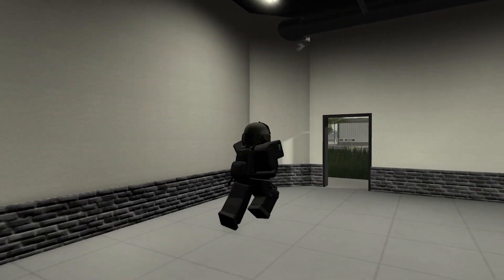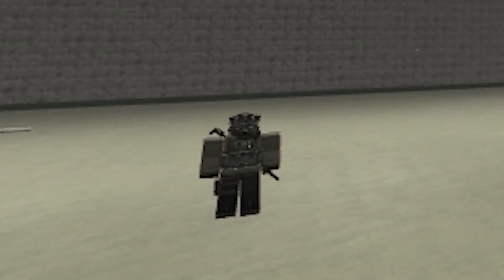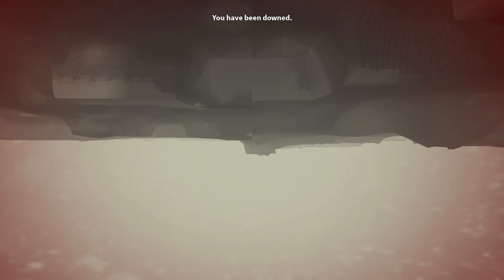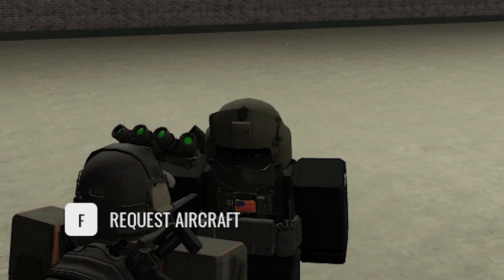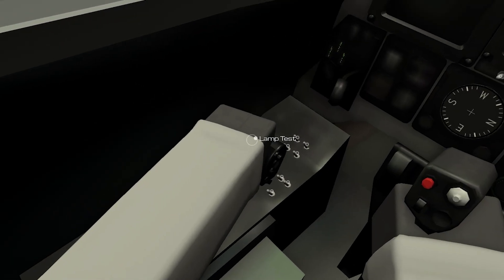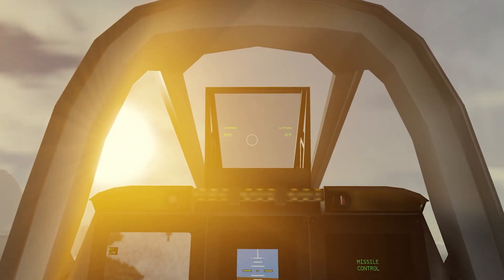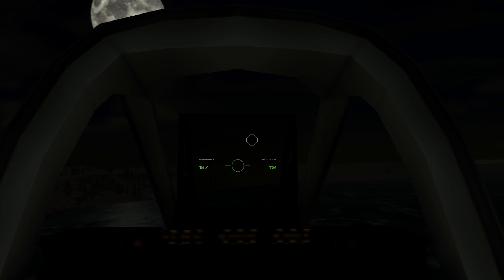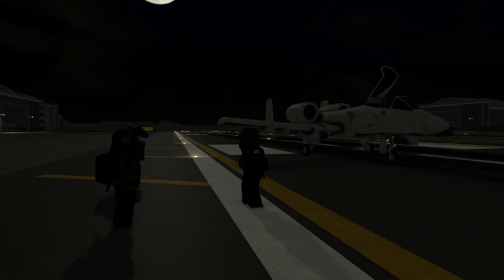Roblox BRM5: A-10 Warthog 2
ConX Assosiation Server/Group! (Youtube Server/Group)

Facility Roleplay Discord!
roblox blackhawk rescue mission brm5 roblox blackhawk rescue mission 5 roblox brm5 update o&o bluecon 17